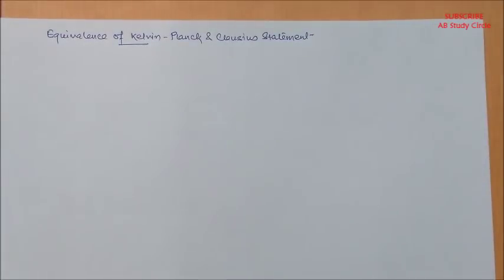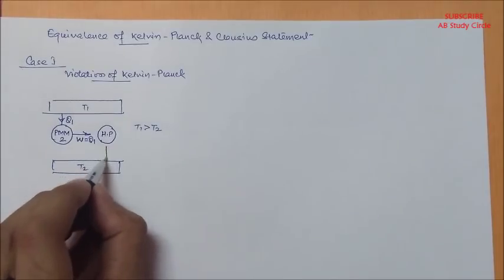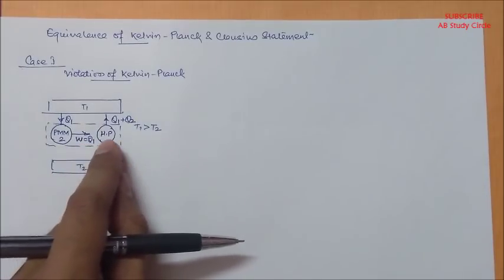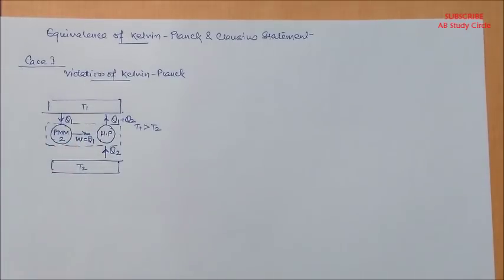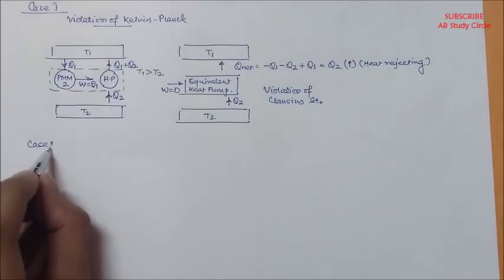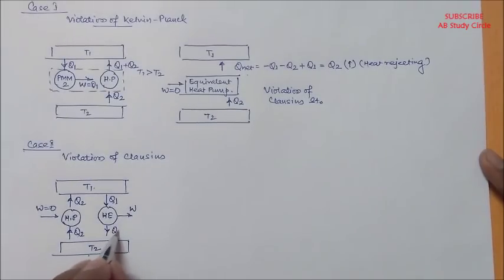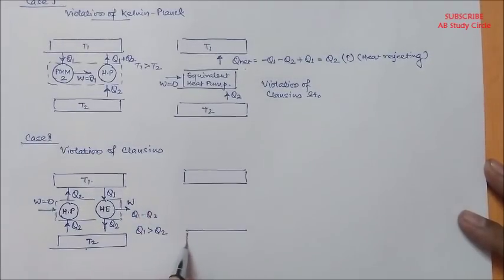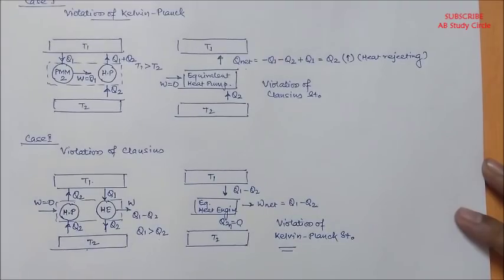Proof | Equivalence of Kelvin-Planck and Clausius Statements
In this Video, we have shown the equivalence of Kelvin-Planck and Clausius Statements. These two statements look very different but are equivalent to each other i.e., if you violate one, you will be ending up violating the other.